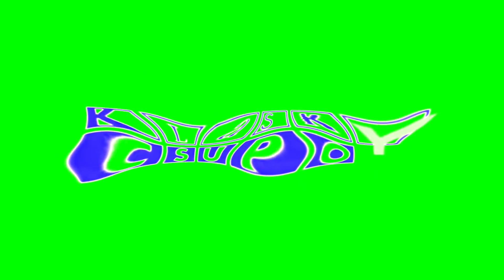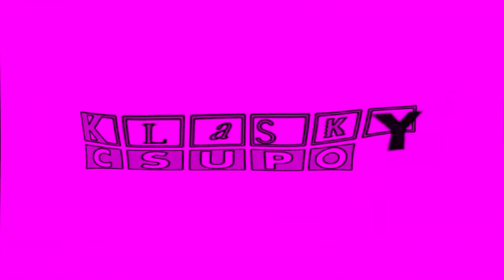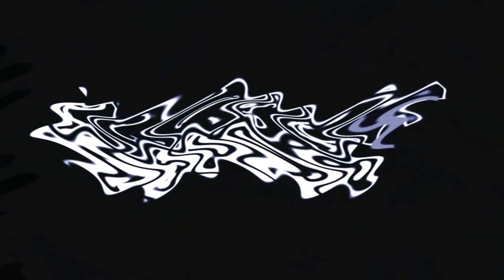klasky csupo 4ormulator v34 - v50